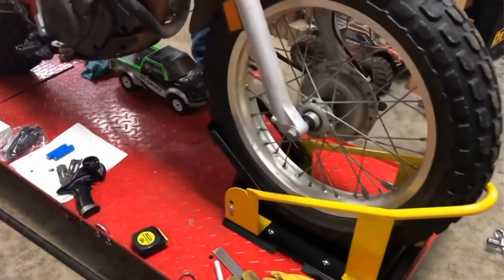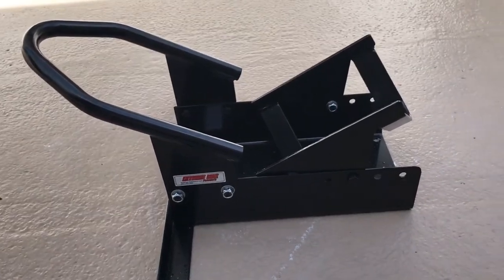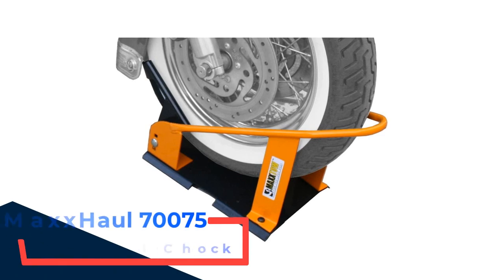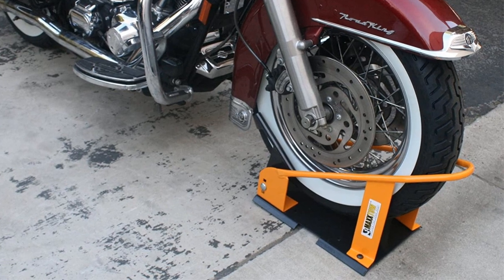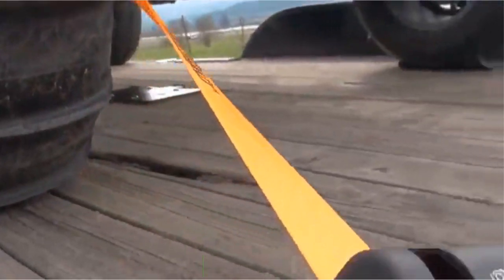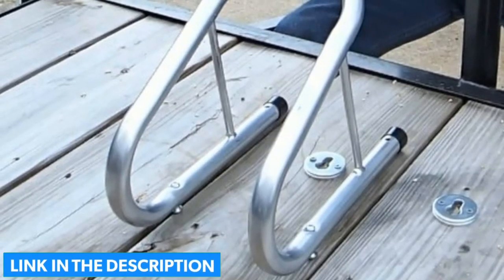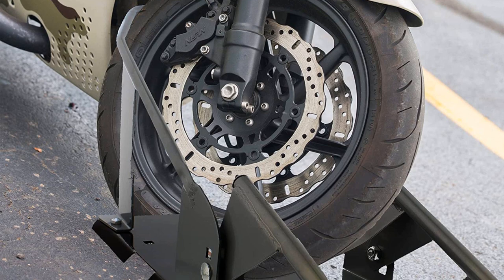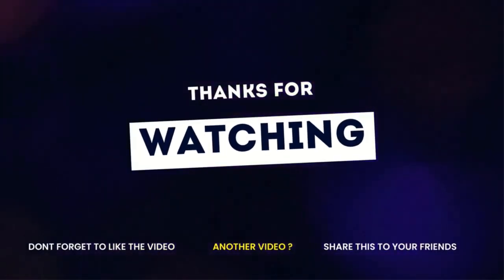✅ Best Motorcycle Wheel Chock For Trailer: Motorcycle Wheel Chock For Trailer [Tested & Reviewed]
Are you looking for the best motorcycle wheel chock for trailer on Amazon? In this video, we've compiled a list of the five best motorcycle wheel chock for trailer on the market!

00:00 Introduction

👇 Product Links 👇

1️⃣ Extreme Max 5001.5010 Motorcycle Wheel Chock 00:45

🔥Amazon ➟

2️⃣ MaxxHaul 70075 Motorcycle Wheel Chock 01:53

🔥Amazon ➟

3️⃣ Lock N Load BK1000 Deluxe Motorcycle Wheel Chock 03:02

🔥Amazon ➟

4️⃣ Raider 19-610 Deluxe Motorcycle Wheel Chock 04:03

🔥Amazon ➟

5️⃣ ABN Removable Trailer Wheel Chock 05:00

🔥Amazon ➟

05:49 Conclusion